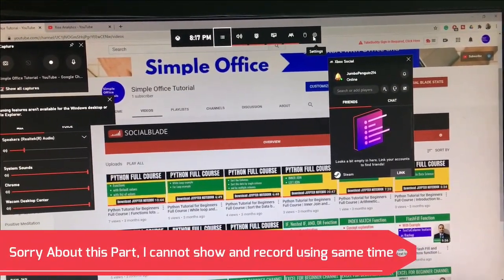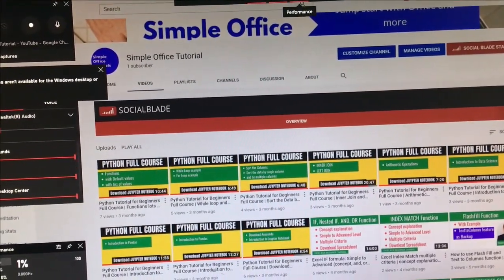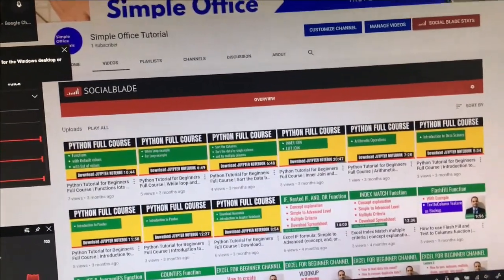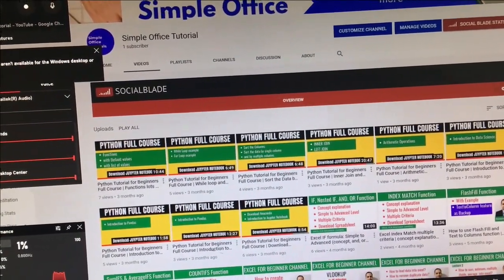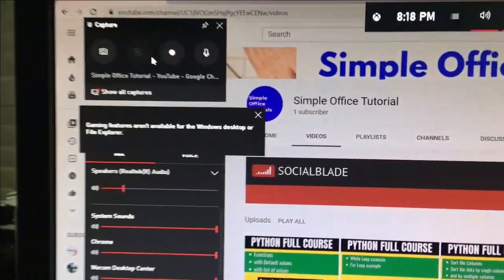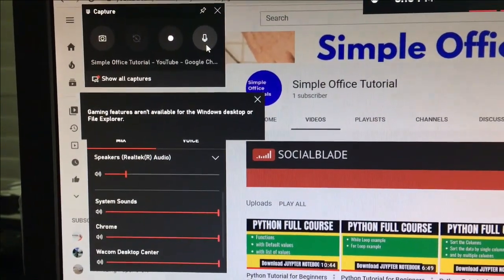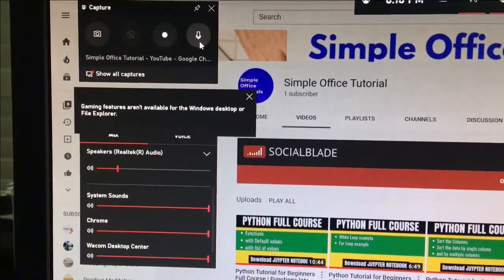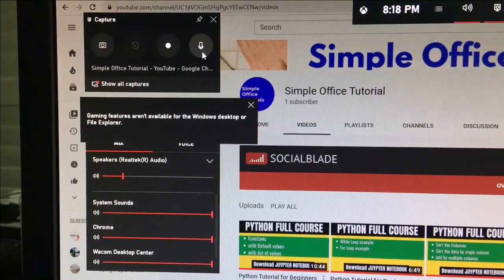How to Record Your Computer Screen in Windows 10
There is no need for free & No download required using this app that comes with Windows 10.

In this quick tutorial, I will show you how to learn how to record your computer screen (with audio) using an app that is already part of Windows 10. No download required!